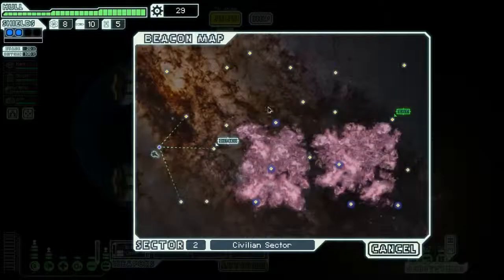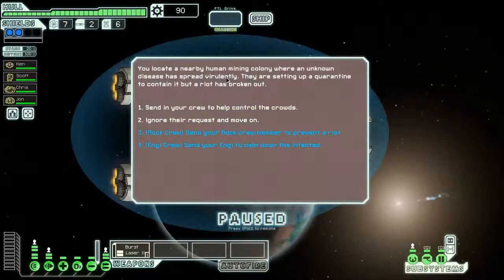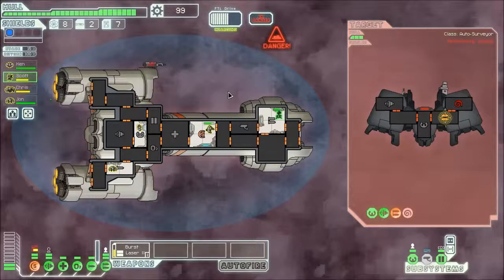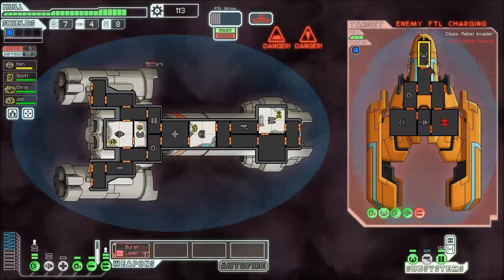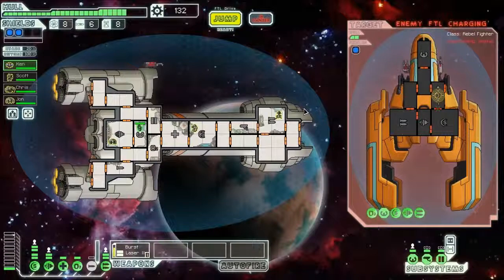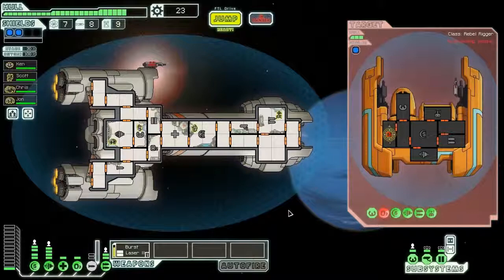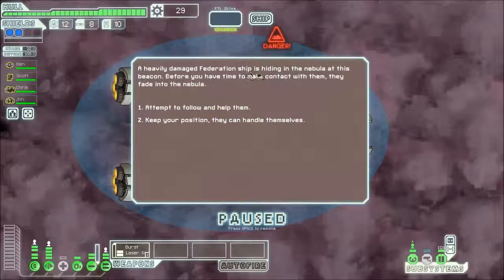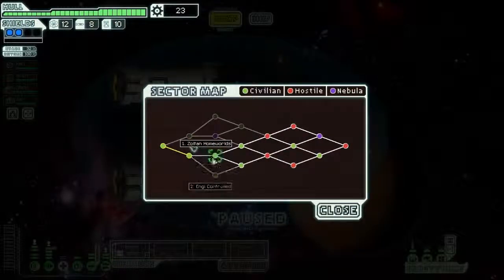Let's Play FTL P18 Smooth Sailing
Welcome back to Let's Play FTL Advanced Edition! This time we'll be sailing through the galaxy with the Federation Ship: The Osprey! Ken, Chris, Scott, and Jon all on one ship, it's time to save the world! I think we're doomed.